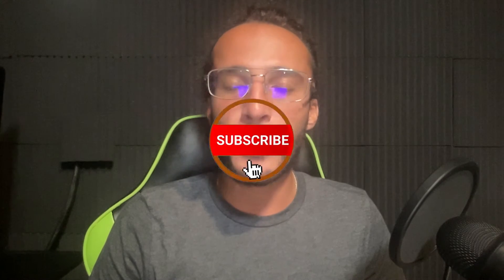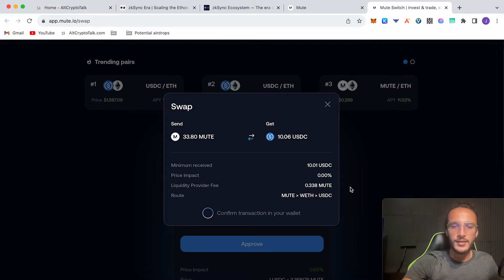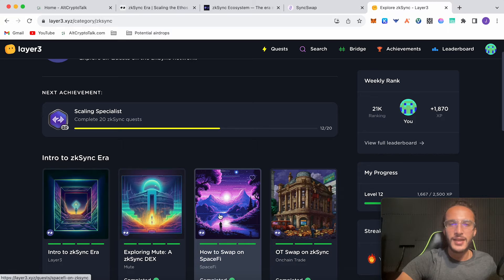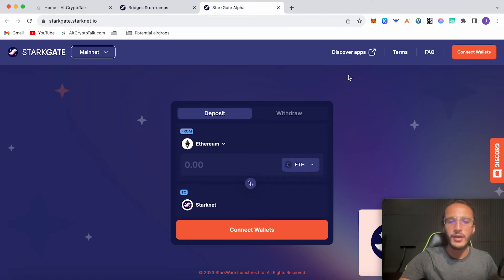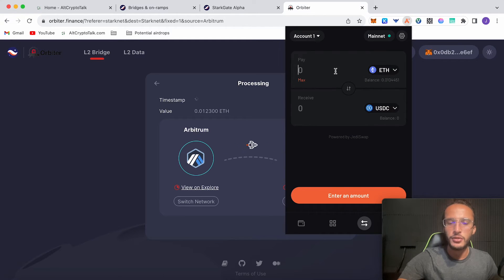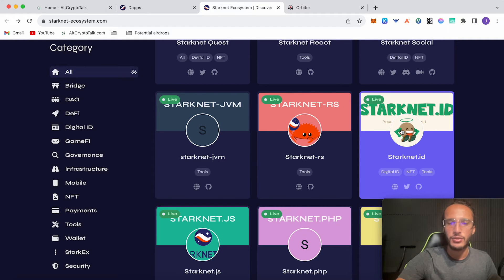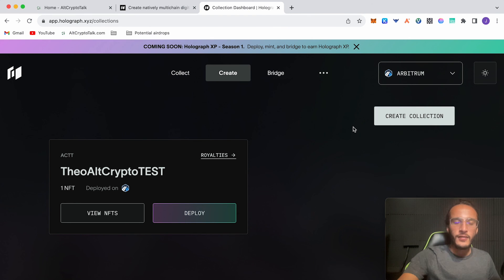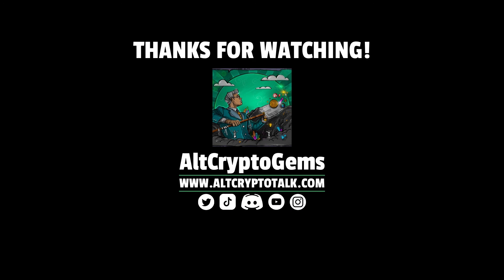Make $50k In 5 Minutes With The Best Crypto Airdrops!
These FIVE Crypto Airdrops can make us over $50K in the right market conditions. Are you ready to hunt for those airdrops?

Time Stamps
00:00 Intro
00:49 zkSync Airdrop
06:36 Starknet Airdrop
12:25 DMail Airdrop
14:42 Polyhedra Airdrop
18:10 Holograph Airdrop
19:53 Conclusion
20:34 Outro & Promo

🔥 Business?